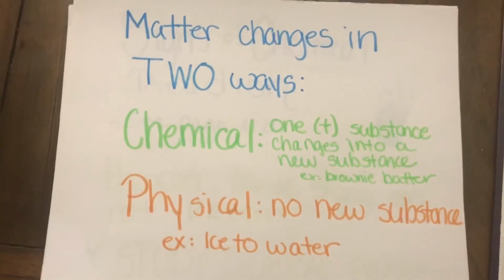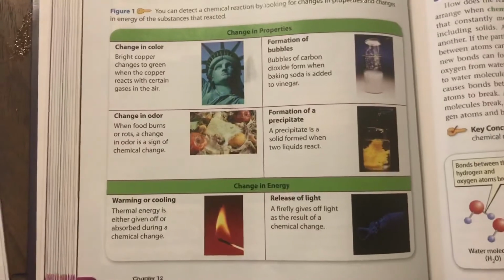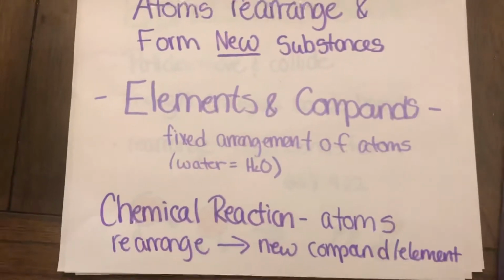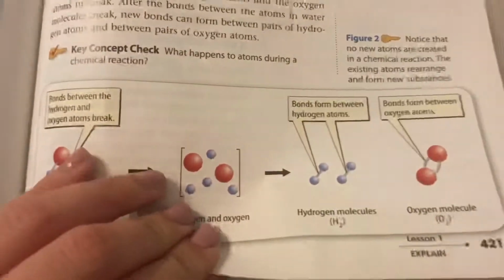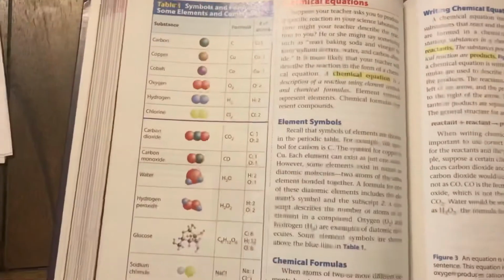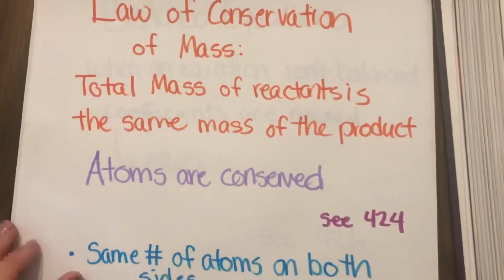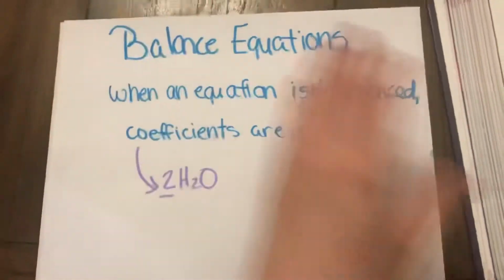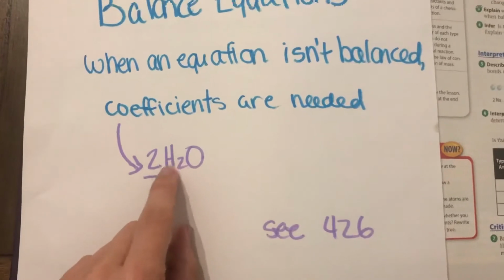Chapter 12: Lesson 1 Chemical Reactions